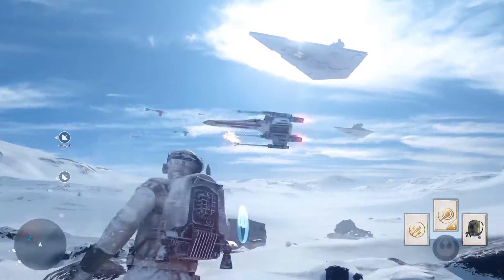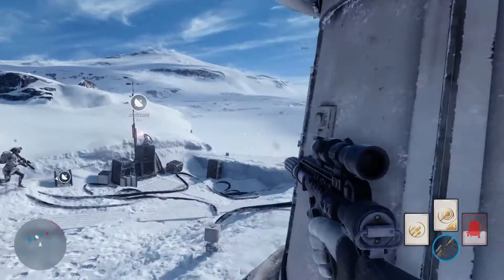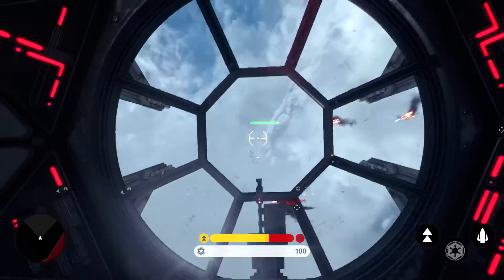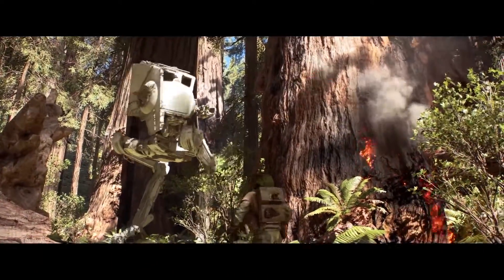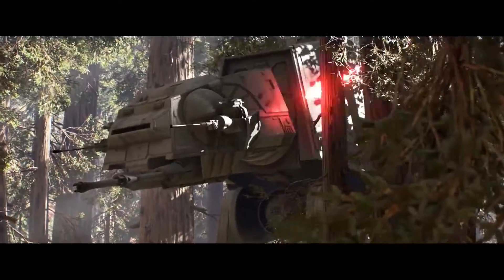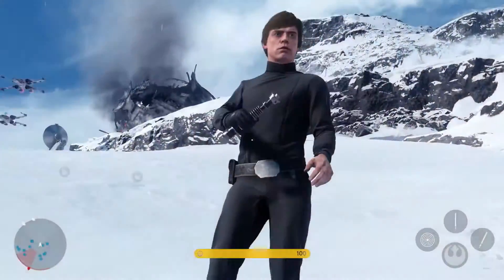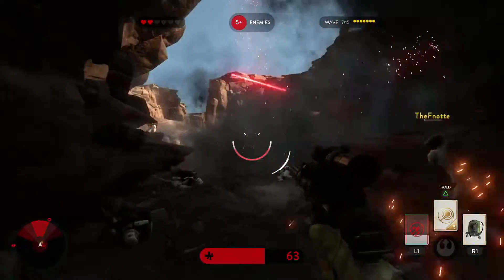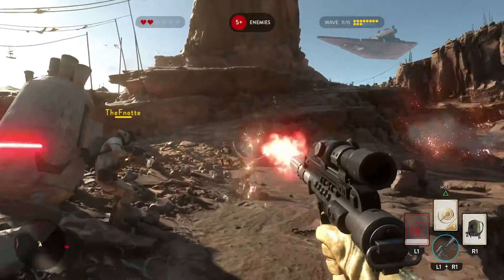Star Wars: Battlefront SUPREMACY | New Conquest Gamemode